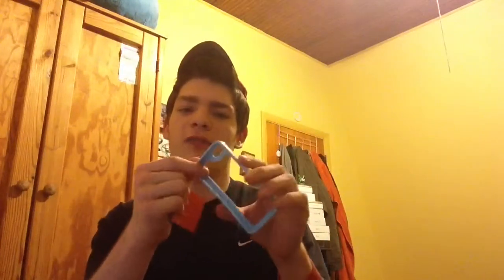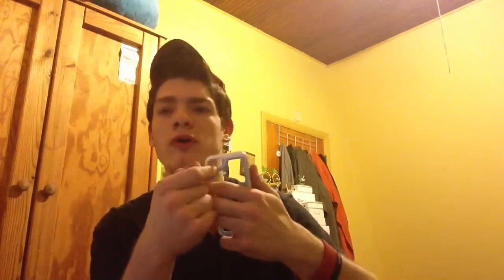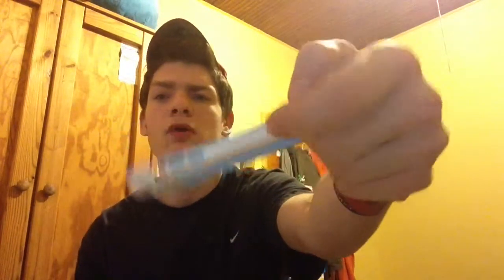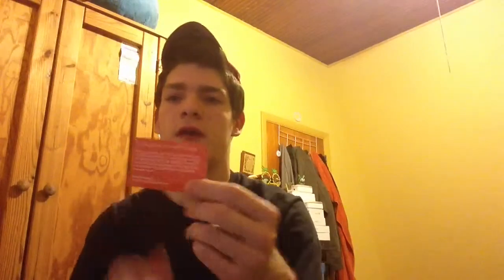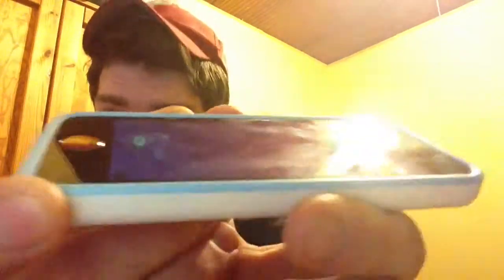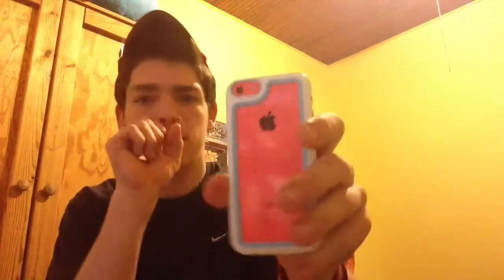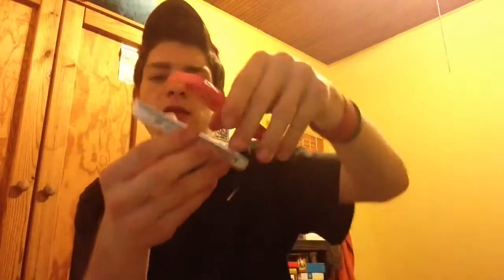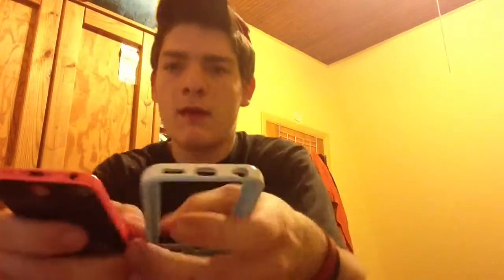Archshield Ultra Bumper Case Unboxing For iPhone 5c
Got Any Questions Just Ask

Music

The Engagement

Short Story Behind My Purchase

so i have this 500 dollar peace of tech and i had dropped it a few times and i said to my self one of these times im not going to be so lucky . so i wanted to get a case for it by i didnt want this case to cover up everything that made it beautiful . mainly the pink color that i think make is it great and all he cases that i was seeing were just going to cover it up i saw the gemshell by speck but i didnt think it looked to protective and was a bit pricy . so i took to amazon where i found a couple of cases but this arch shield caught my eye with a open back and the protection to fit with its 2 piece construction but minimalistic at the same time and a price that cant really be beat and a lifetime warranty and great reviews and for under 10 bucks i thought that it was worth a try and i have got to say its not bad at all i recommend it. subscribe for the full review in a couple of weeks